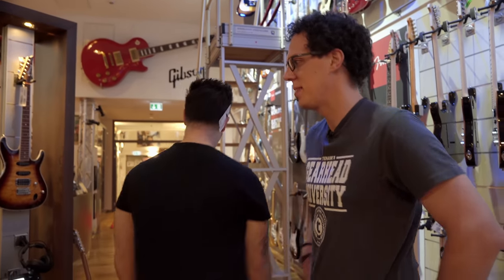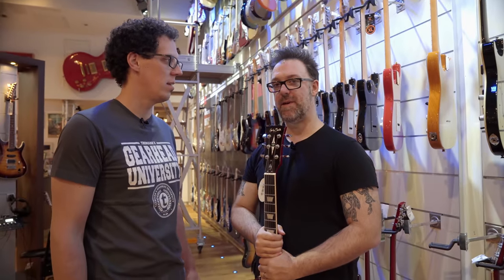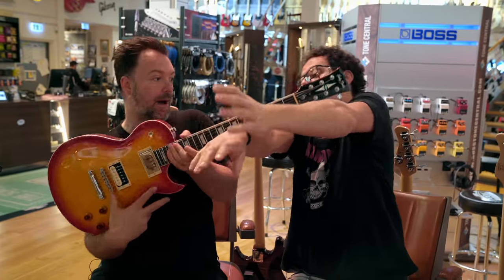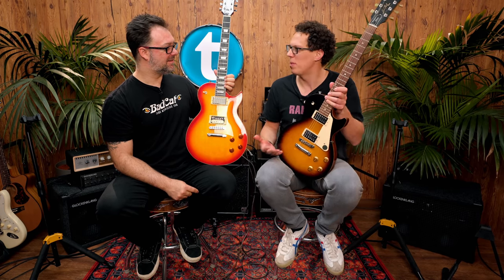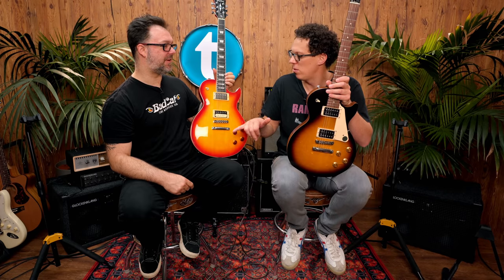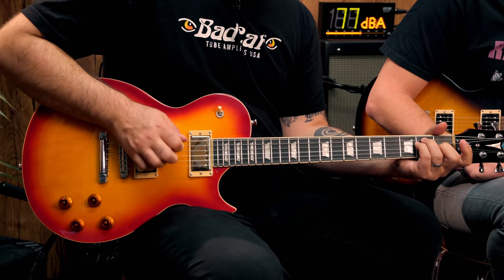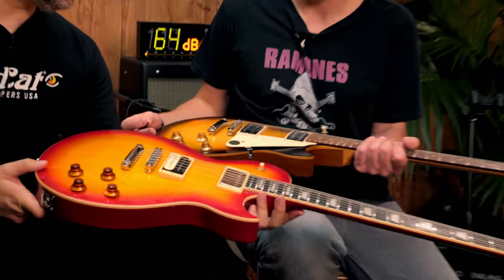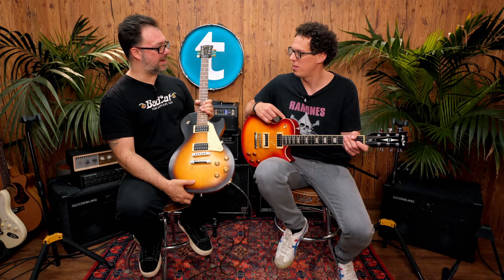Ultimate Upscale - Win a modified guitar!